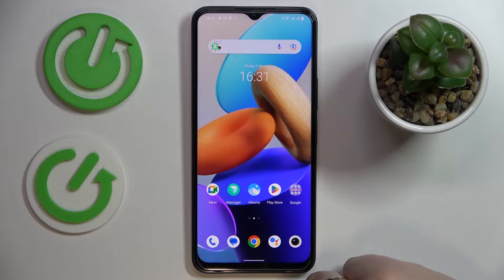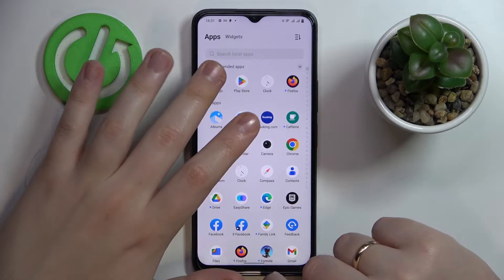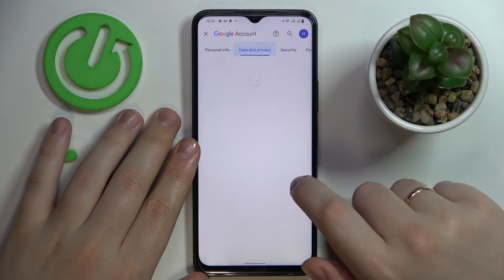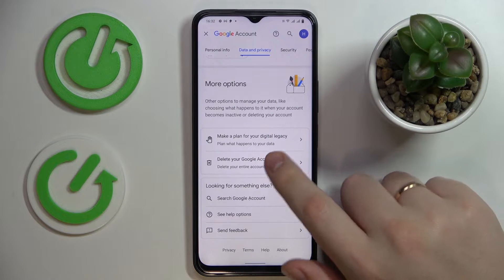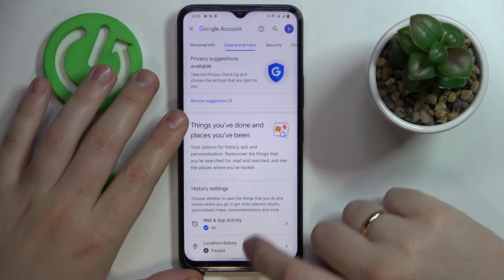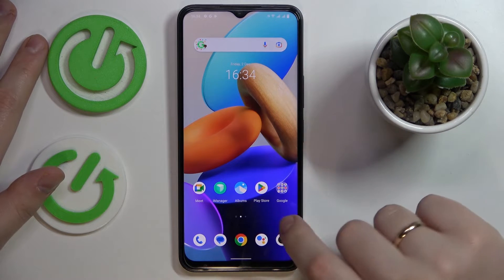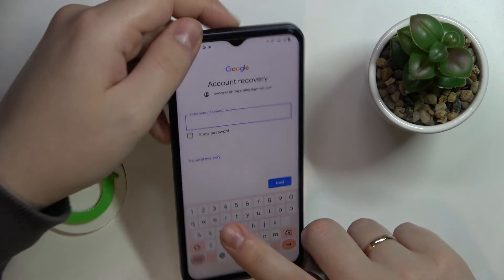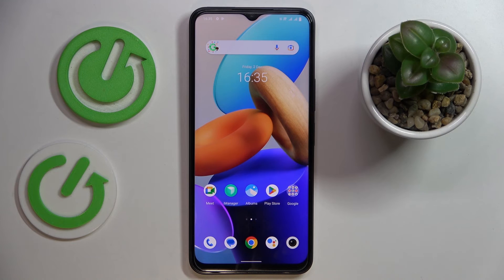How to Bypass the Parental Control on the VIVO Y35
Learn more about the VIVO Y35:
In this video tutorial, we would like to showcase how you can turn off and circumvent the parental controls option on your VIVO Y35 smartphone. Thus, we are humbly inviting you to view this video and learn how to disable the family link and parents' restrictions for the VIVO Y35 mobile device.

How to turn off parental controls on the VIVO Y35? How to circumvent the parental controls on the VIVO Y35? How to disable the family link on the VIVO Y35?